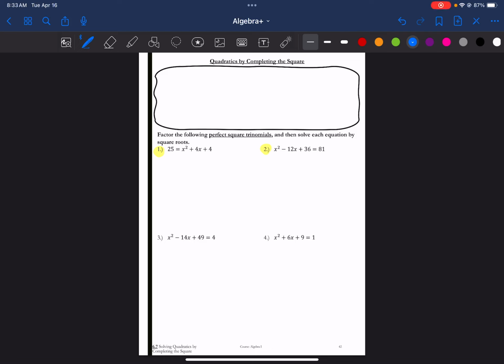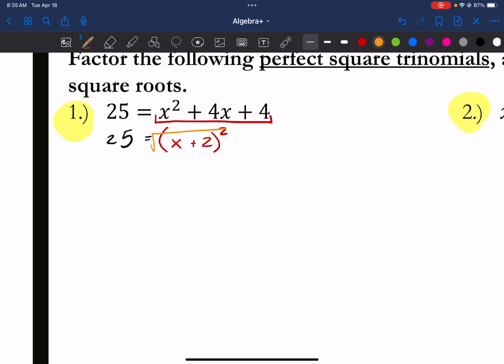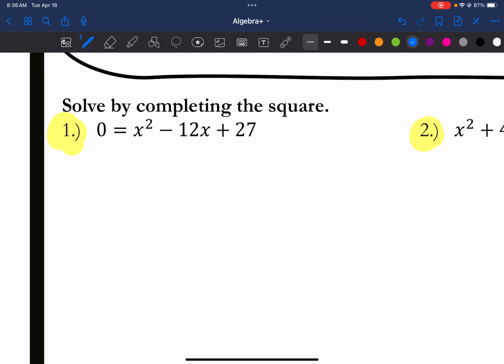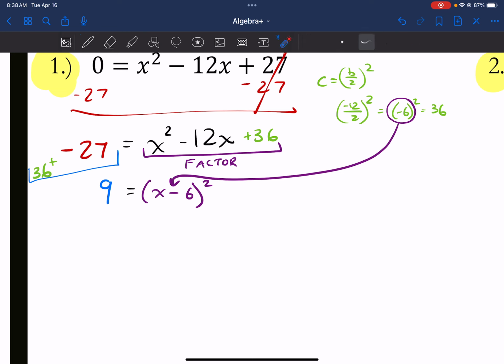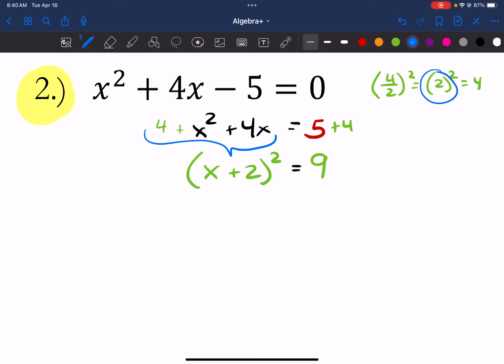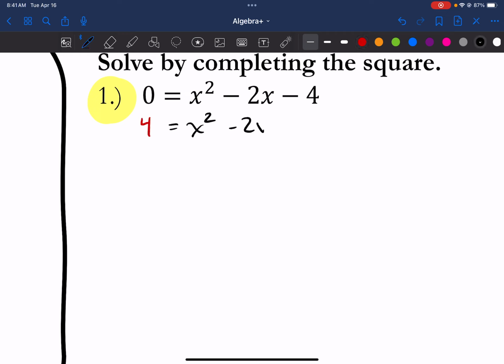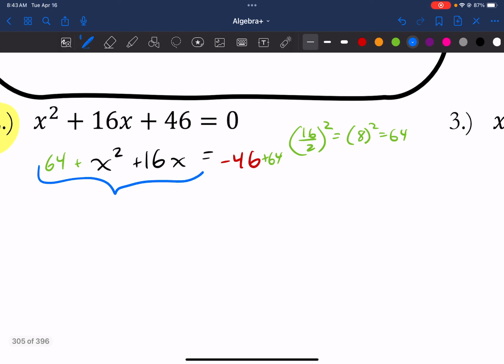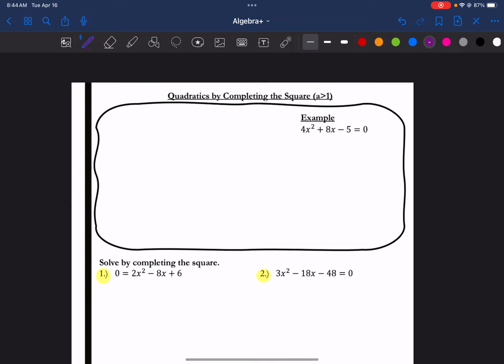Unit 6 Lesson 7 Part 1 - Solving Quadratics by Completing the Square a=1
Solving quadratics (finding zeros, solutions, x-intercepts, roots) by completing the square when a=1